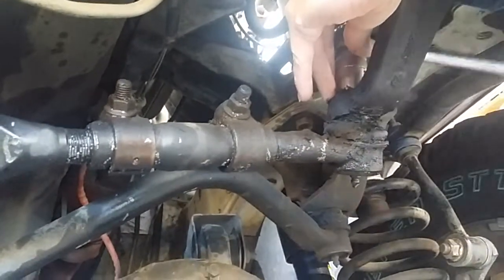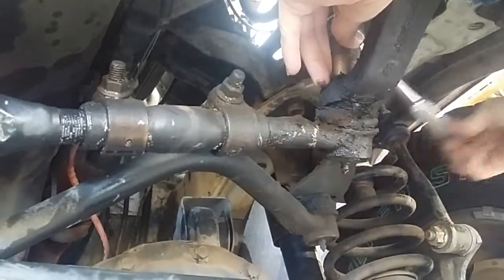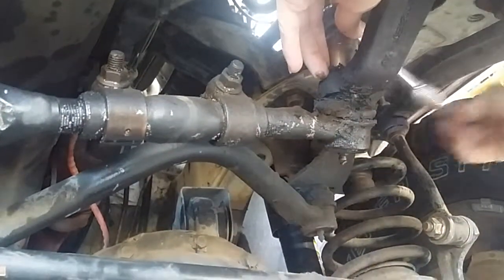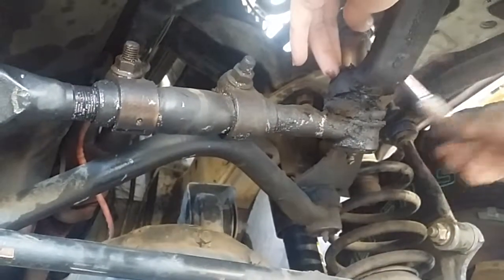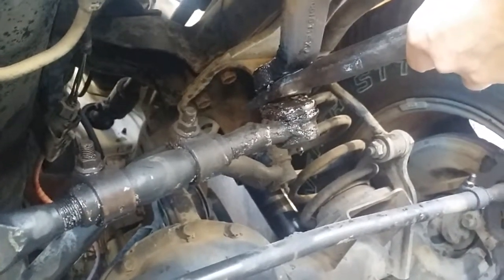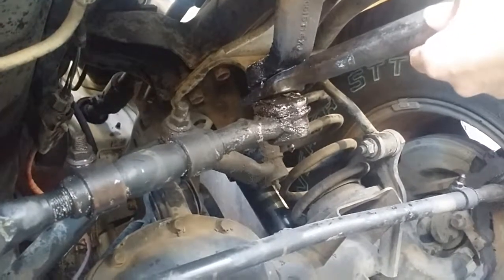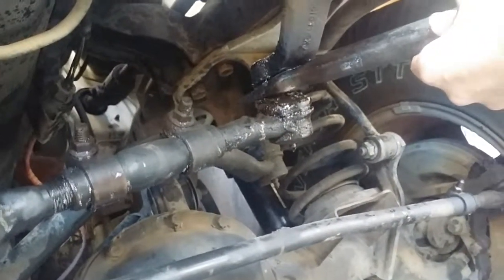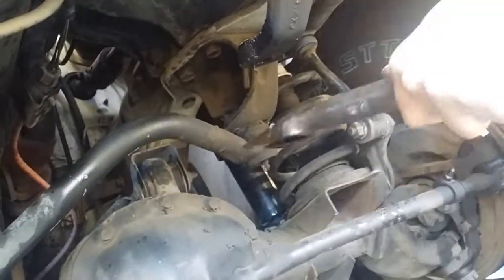Jeep cherokee xj steering conversion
Part 2 Zj steering swap, .